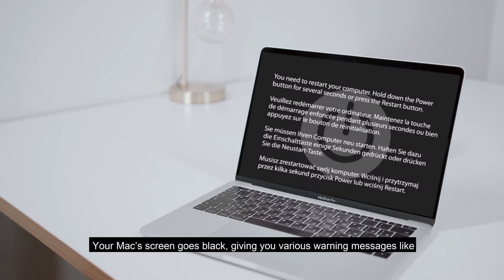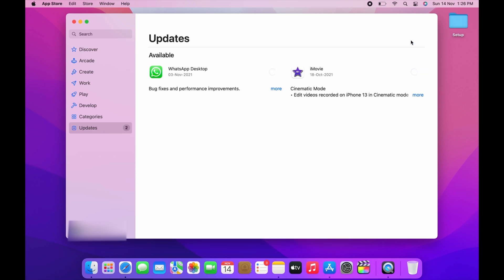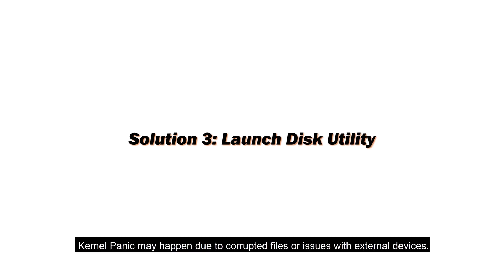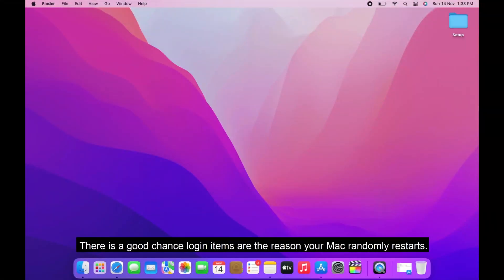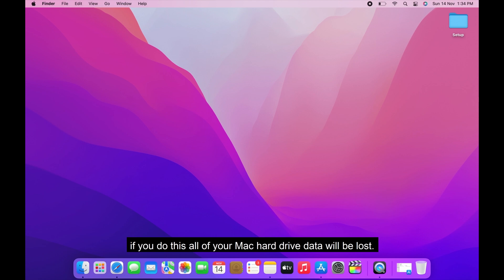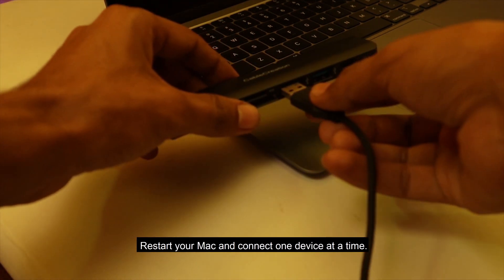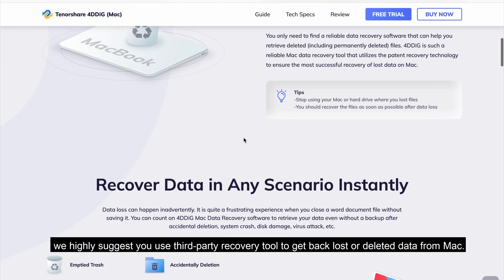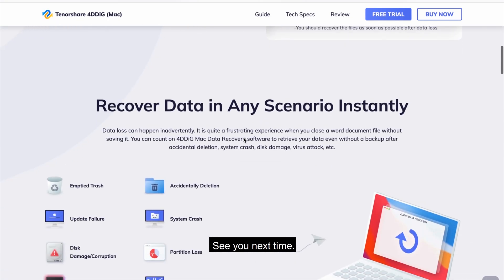(7 Ways)How to Stop Kernel Warnings from Randomly Shutting down My Mac|Fix Kernel Panic on Macbook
This video shows how to stop kernel warnings from randomly shutting down my Mac.

Your Mac’s screen goes black, giving you various warning messages like “You need to restart your computer.” This is known as Kernel Panic error. In this video, we will show you software and hardware-based fixes to solve this issue on Mac. What if you lost data due to the Kernel Panic issue on Mac? Don’t panic, Tenorshare 4DDiG is the best bet to recover any lost data from Mac drives.

📌Timestamp
00:00 Video Intro
Software Fixes to Solve Kernel Panic on Mac
00:29 1. Update all your software
00:52 2. Ensure you have enough free space on the drive
01:36 3. Launch Disk Utility
02:23 4. Disable startup items
03:04 5. Reinstall macOS and Data recovery using 4DDiG
Hardware Fixes to Solve Kernel Panic on Mac
03:51 1. Turn off peripheral devices
04:08 2. Run Apple Diagnostics
04:44 Bonus: How to Recover Lost Data after Kernel Panic on Mac?

📌How to Use 4DDiG to Recover Lost Data from Mac?
Step 2: Select the Mac hard drive and then click Scan to proceed.
Step 3: After the scanning, choose files to preview and click Recover to save them.